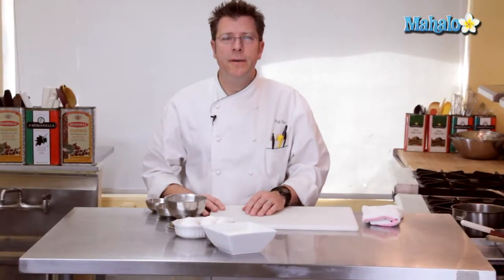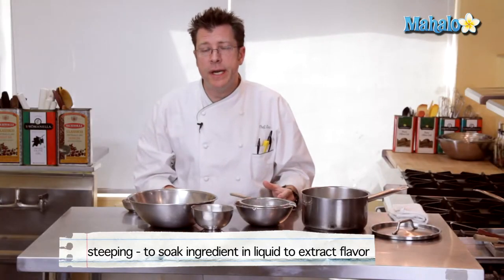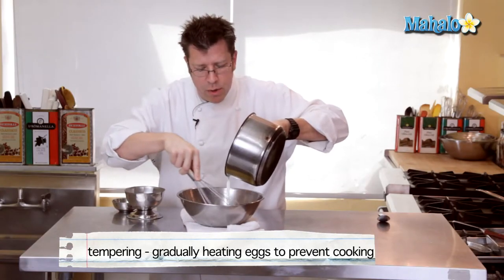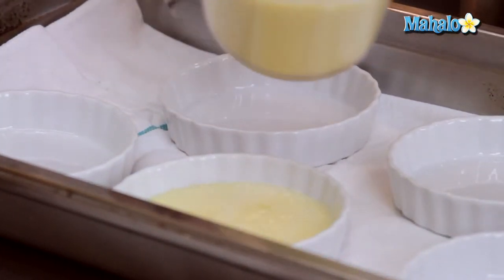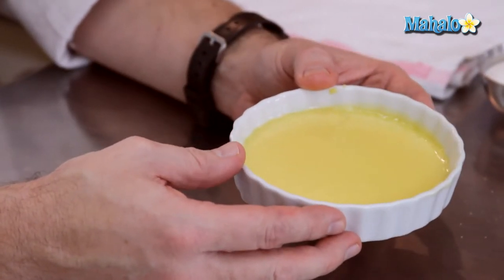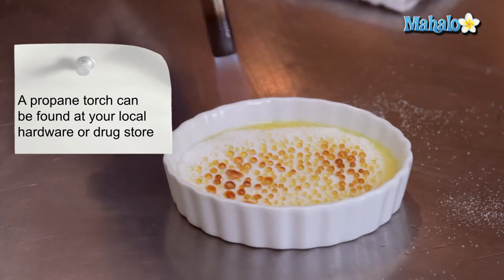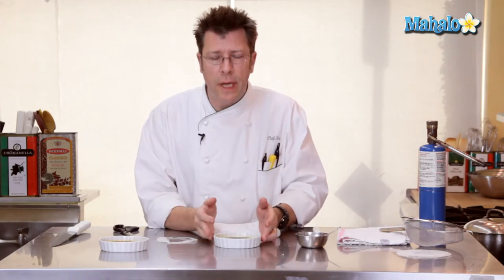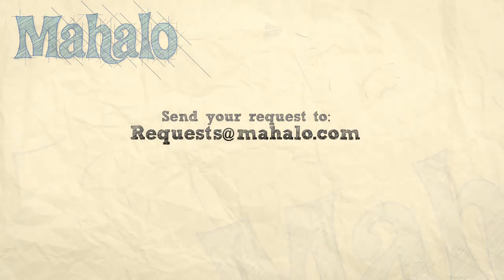How to Make Valentine's Day Dessert: Coconut Creme Brulee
In this video, Chef Eric Crowley, owner of the Culinary Classroom in Los Angeles (‪ shows us how to make Coconut Creme Brulee from scratch! This delectable dessert is the perfect treat for your special someone on Valentine's Day. Enjoy!